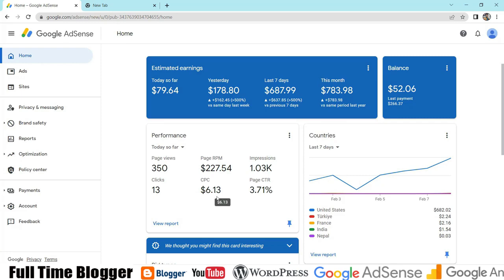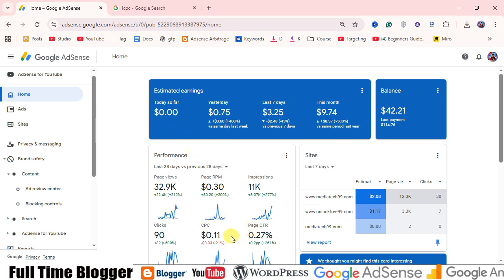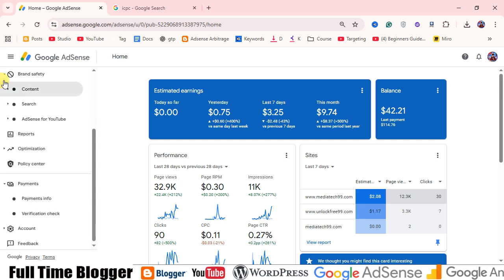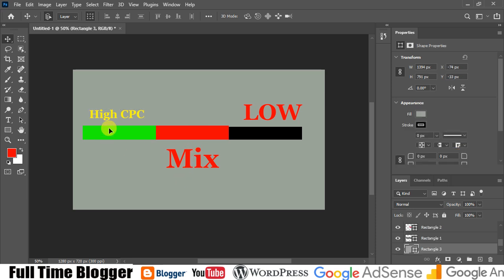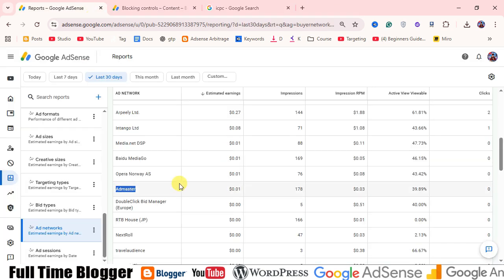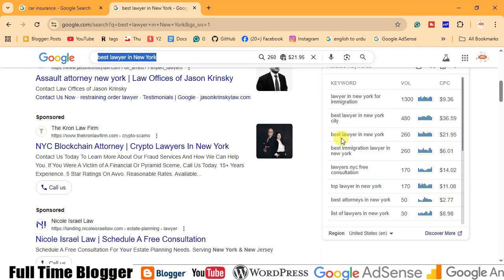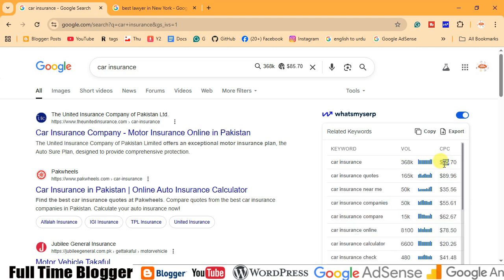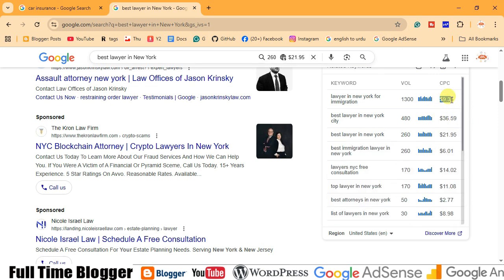How To Block Low CPC Ads in AdSense || Increase AdSense CPC (Cost-Per-Click) upto $7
how to block low CPC ads in AdSense and how to increase ads and CPC in this video I will guide you step by step how you can fix low CPC add you in your Google AdSense in fact I will show my own Google AdSense dashboard I will show CPC using this method I increase my CPC up to $7 and my RPM is up to $250.

I share complete process how to increase your CPC and get more revenue through Google AdSense website monetization.

block low CPC ads Go to AdSense → Blocking controls → Content → All sites → Manage Ad categories / Advertisers, then block low-CPC categories, URLs, and sensitive ads. This helps filter out cheap ads and improve CPC.

to increase ads and CPC Target high-paying keywords, create quality niche content, focus on top-tier countries traffic (US, UK, Canada, etc.), and use proper ad placement.